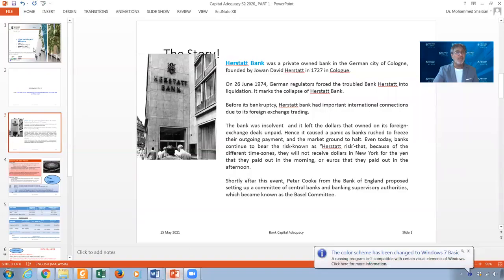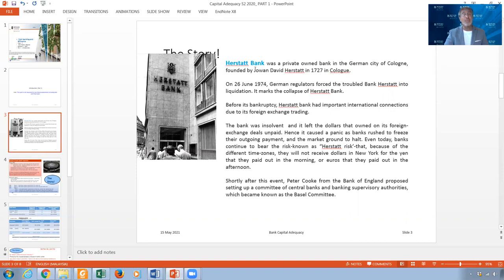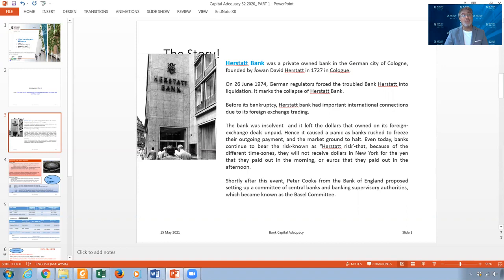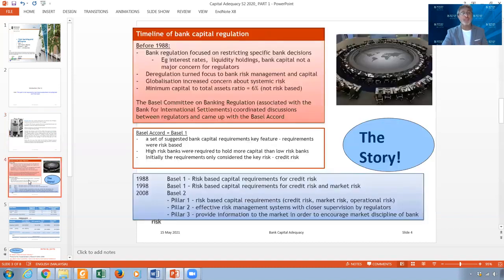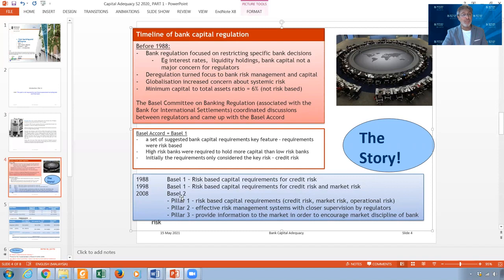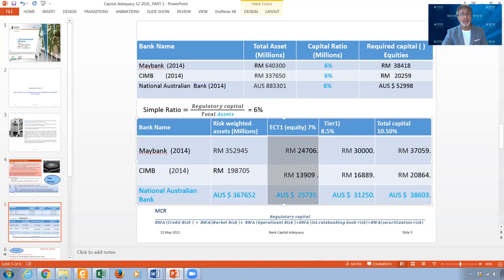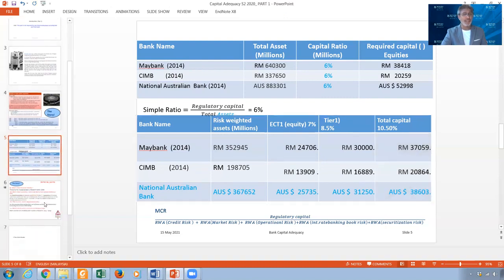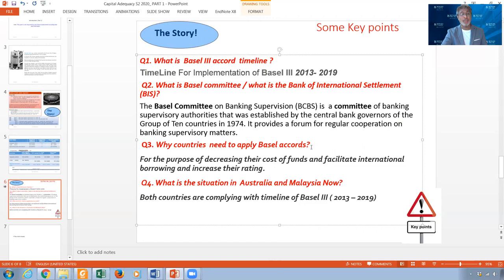Week 11 PART 1 Basel III capital adequacy requirements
This is the recording of Week 11 PART 1 Basel III capital adequacy requirements.